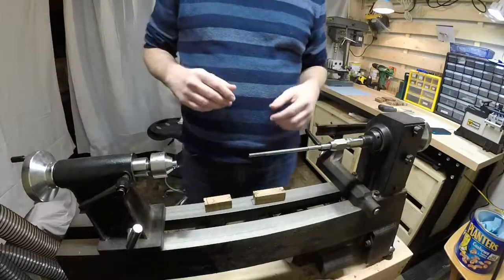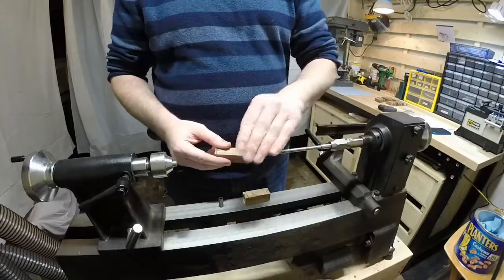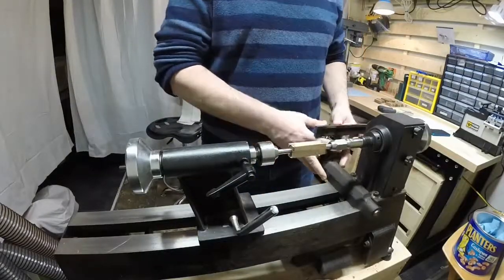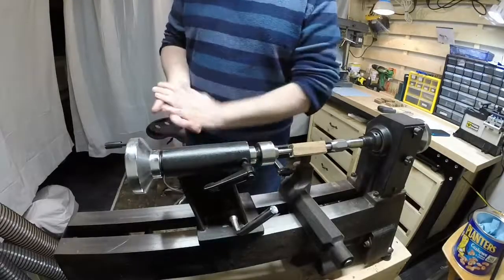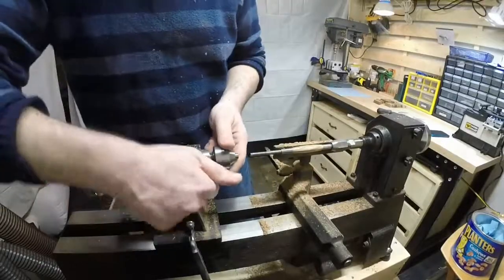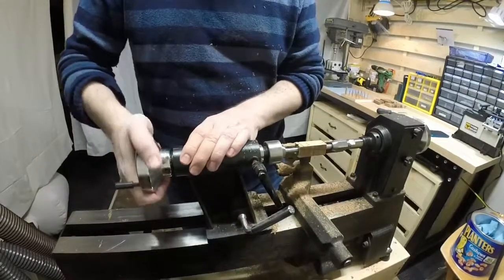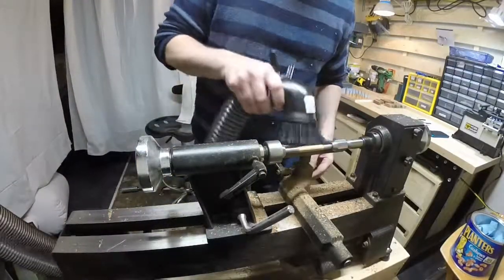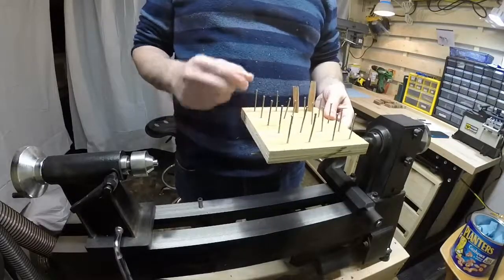Pen Turning Step 7 Turning the blanks into pens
Pen turning up until now we reviewed setup on the blanks, tubes, be design. In this video we turn a pen.

If you found this video informative, instructional, entertaining or just plain cool, then please click LIKE.